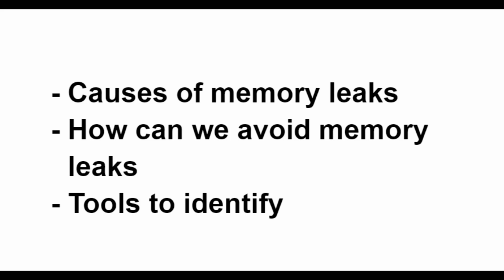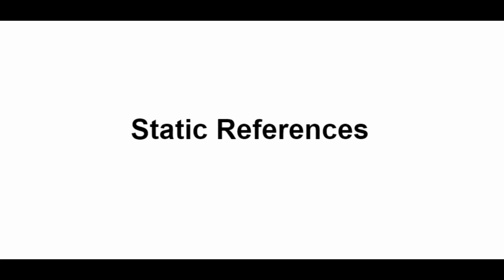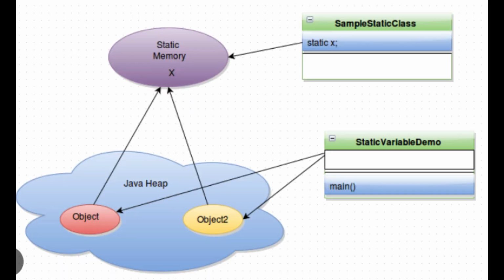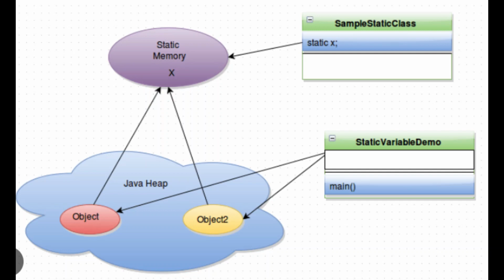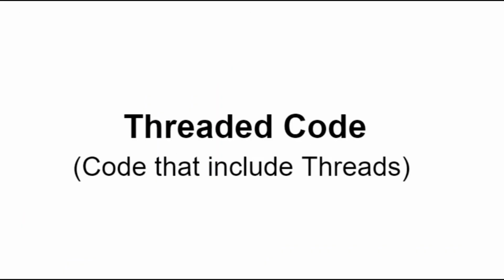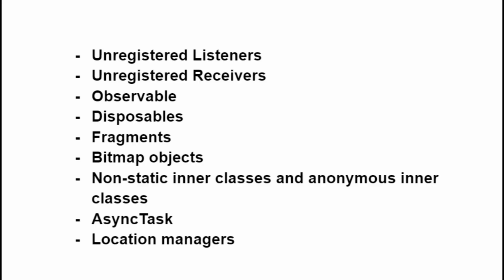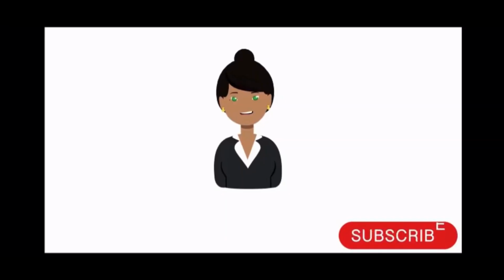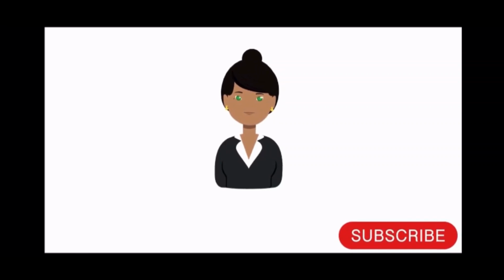Memory Leaks || Causes || How To Avoid Memory Leaks || Tools To Detect || Must Watch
In this video, I have explained memory leaks in detail.